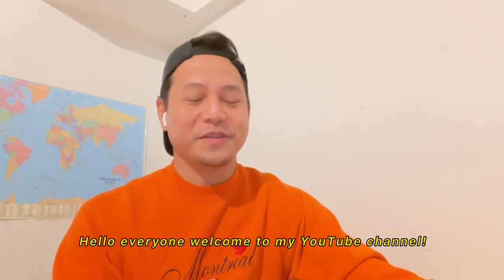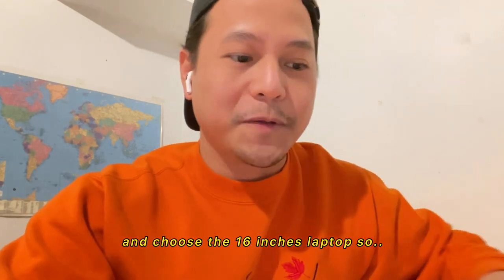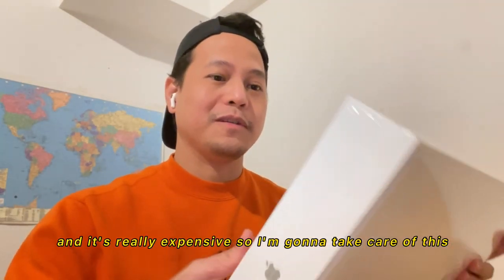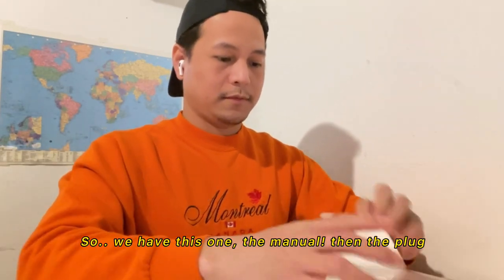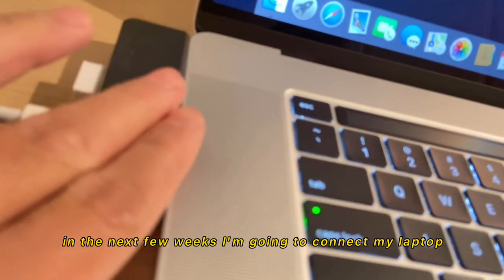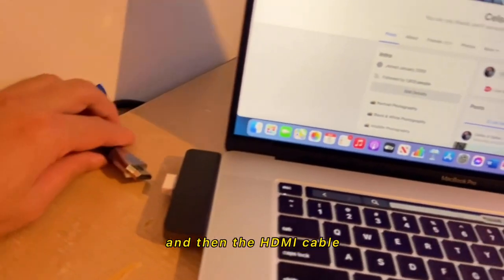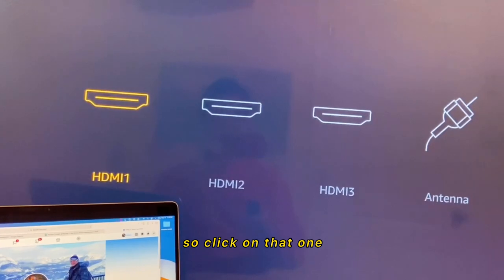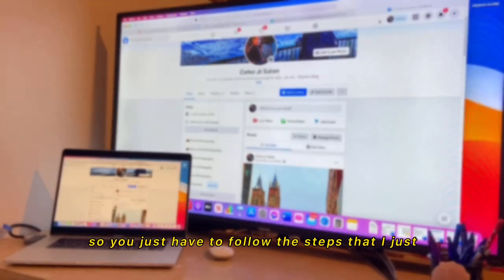UNBOXING MacBook Pro 512GB 16" and HOW TO connect it to your TV or MONITOR! 💡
Hello everyone!

I am unboxing my first ever MacBook Pro 16''. And I'll show you how you connect your laptop to your monitor or on your TV!

Model: Apple MacBook Pro 16" w/ Touch Bar (2019) - Silver (Intel Core i7 2.6GHz/512GB SSD/16GB RAM).